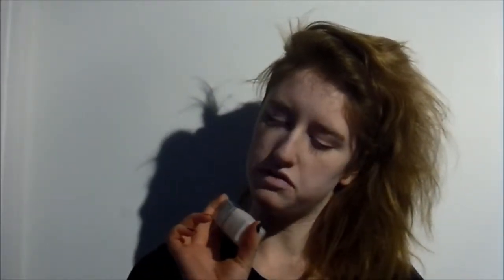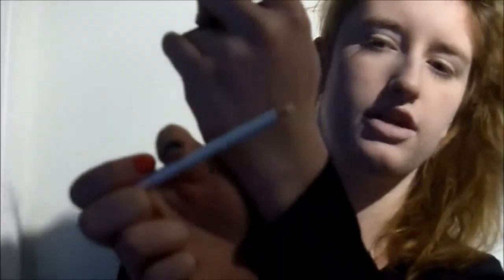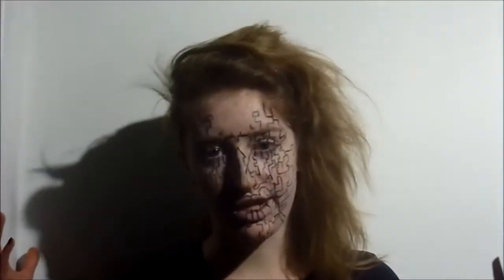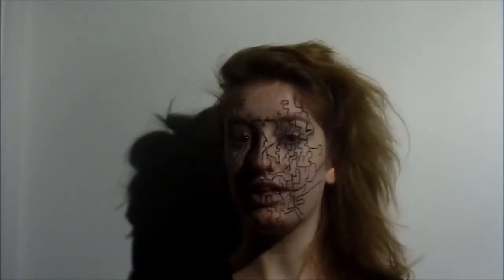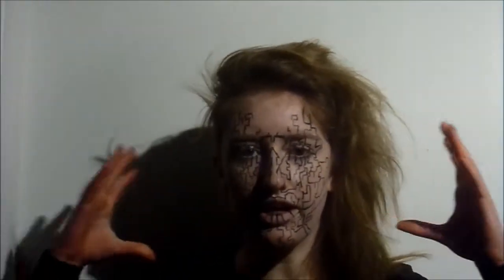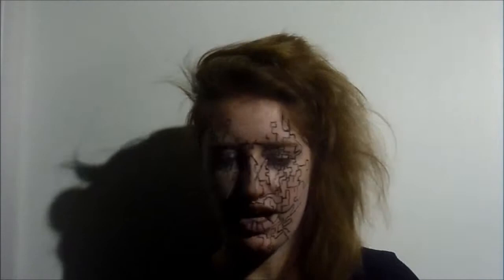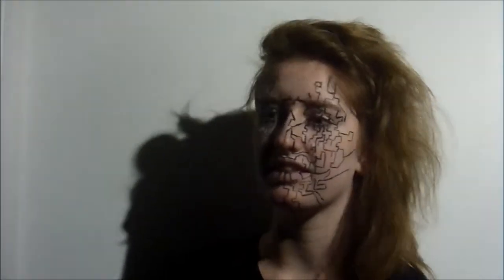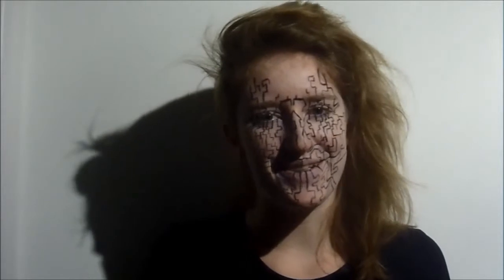It's Taking Over Makeup Tutorial | Lara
Hej!
Its getting closer and closer to Halloween which means more spooks!
This is just a small tutorial for the video that is going up the 31st.